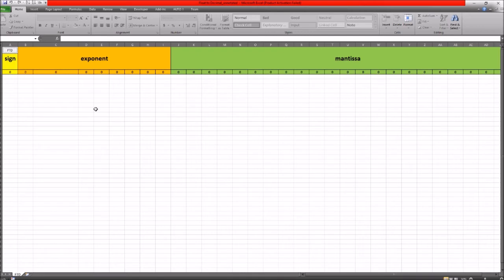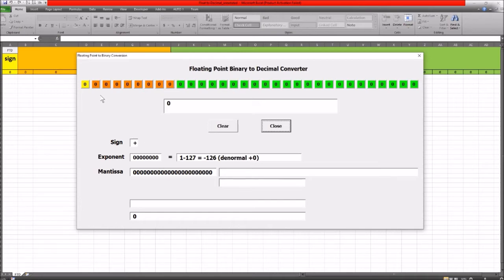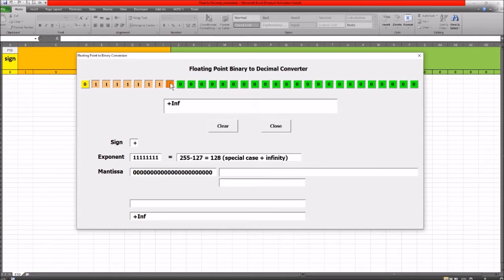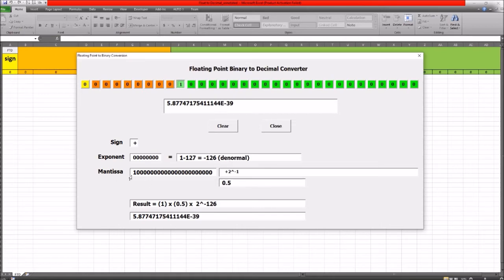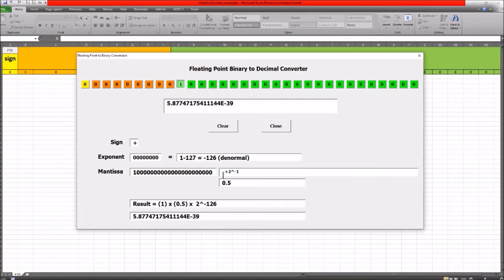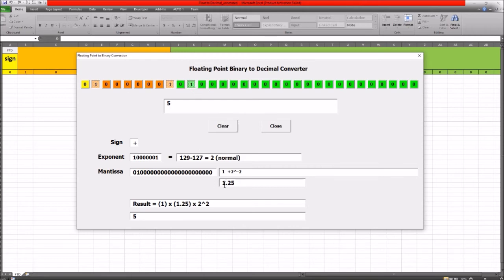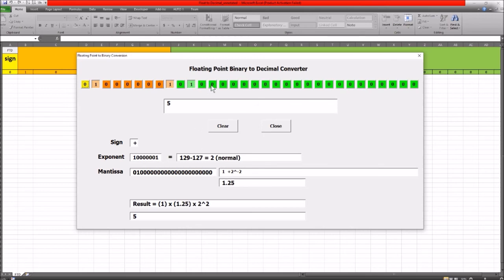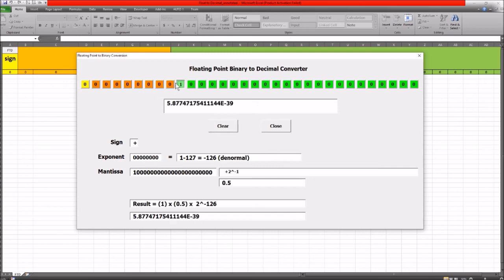Floating Point Binary to Decimal Converter in Excel VBA Annotated